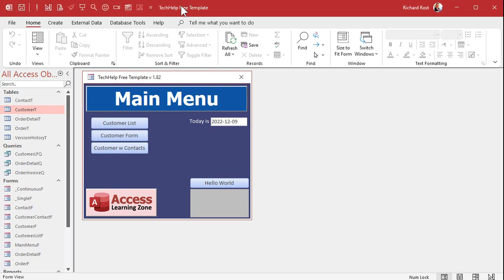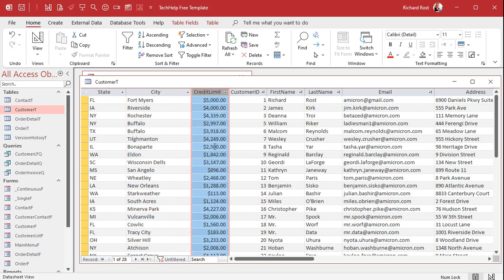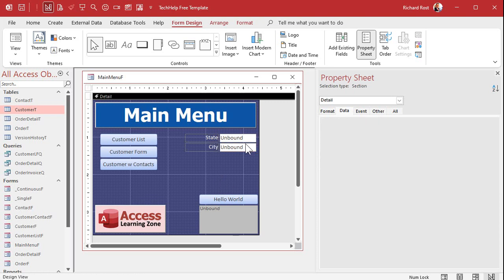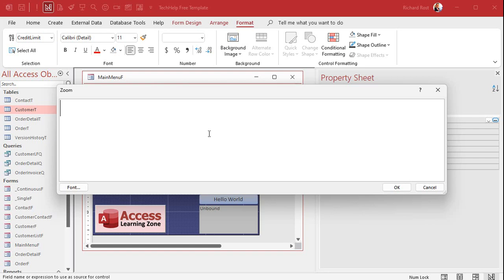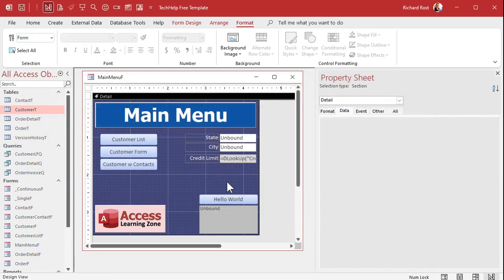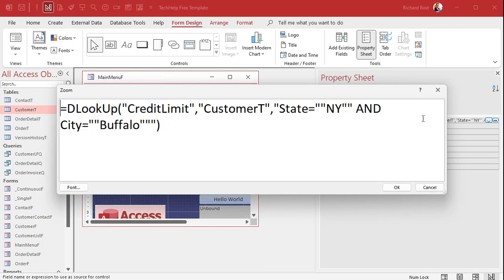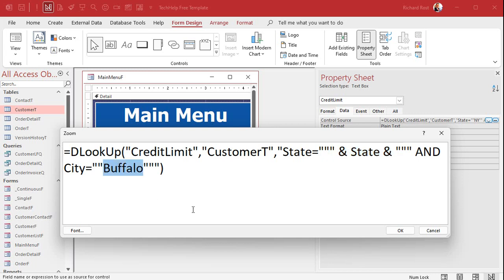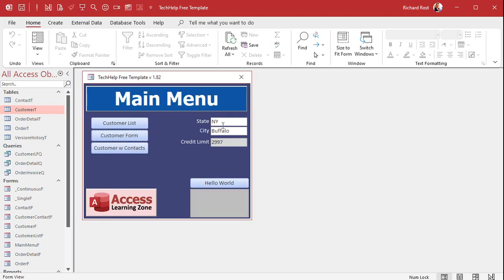Performing a Double Lookup in Microsoft Access Requiring Multiple Criteria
In this Microsoft Access tutorial, I'll teach you how to perform a double lookup with DLookup using multiple criteria.